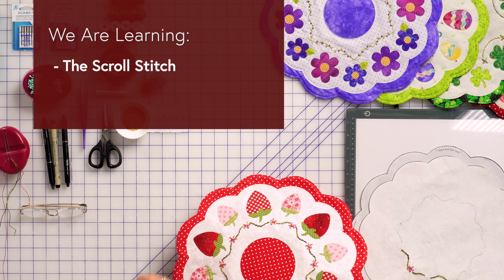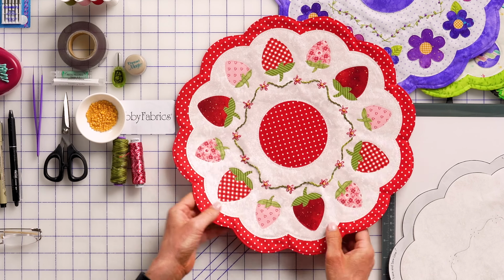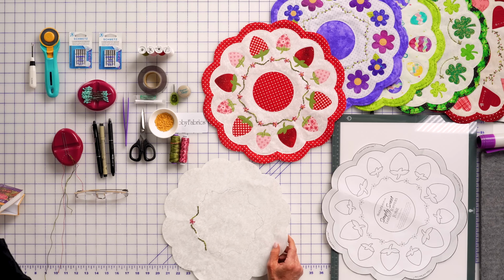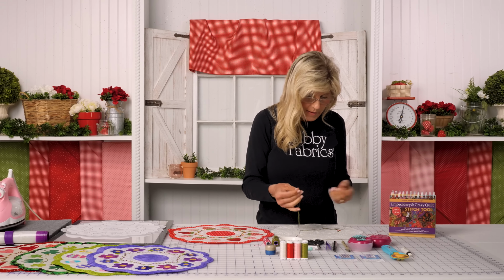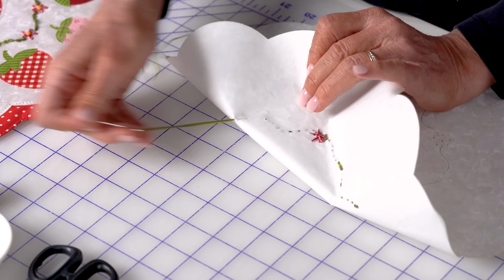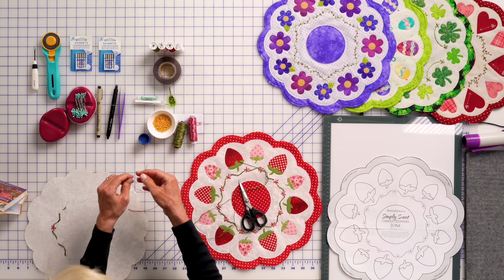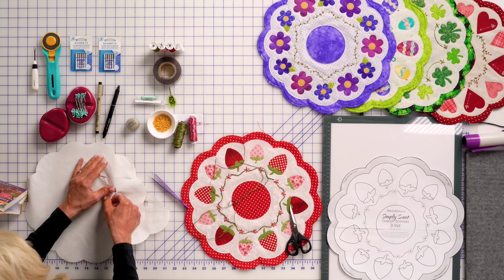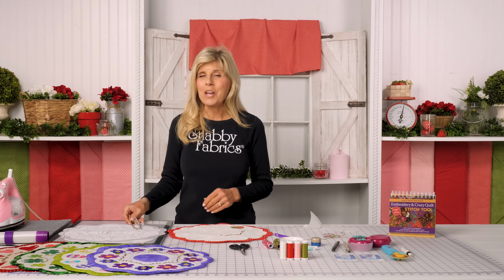Simply Sweet Table Toppers - June | a Shabby Fabrics Tutorial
Join Jen as she celebrates the gardening season with June's Simply Sweet Table Topper design. With bright and cheerful strawberries, delicate hand-embroidered blossoms, and a scroll stitch to tie it all together, this project will simply sweeten up any space!

Kits include all pre-fused laser cut appliqué strawberries and beads to give your project more dimension with an extra pop of color. Check out the links below for everything you need!

The Simply Sweet Table Topper Series is a Shabby Fabrics Exclusive that offers a sweet way to bring the beauty of every month to your home. We’ll release each brand-new table topper kit and video a month in advance, so you’ll have plenty of time to make and display it.

*RECOMMENDED NOTIONS*